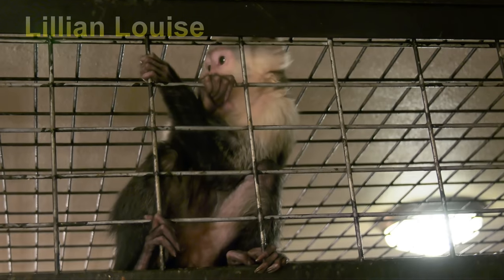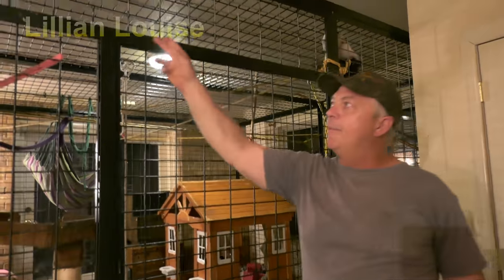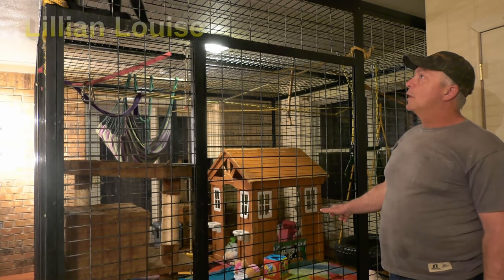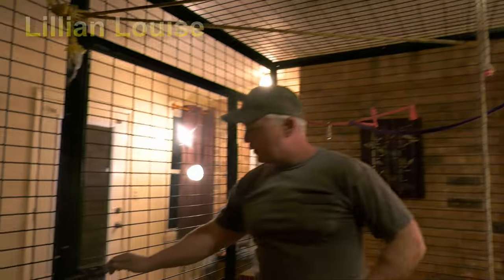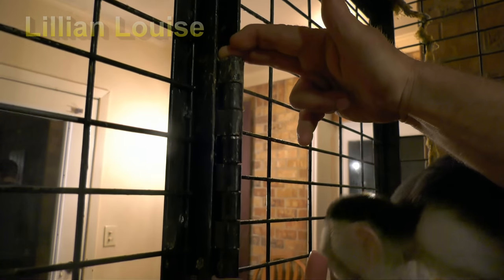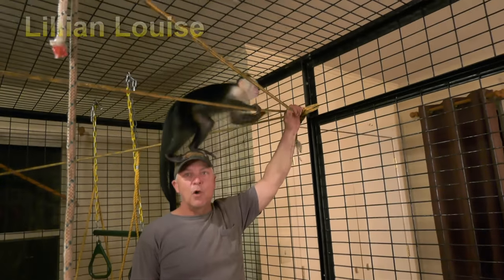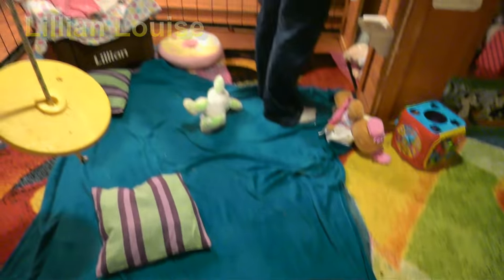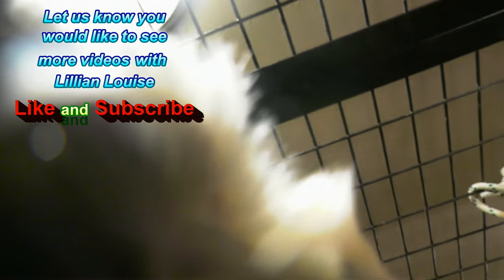A Capuchin Monkeys Cage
LL (#246) A Capuchin Monkeys Cage  with White Faced Capuchin Monkey Lillian Louise.  Nothing is too good for our little monkey so building Lillian the perfect cage (playroom)  was a necessity. To see what it takes to build the best indoor room for your monkey just click here and enjoy.  Have an Awesome Day!